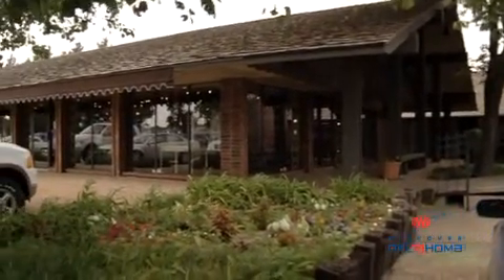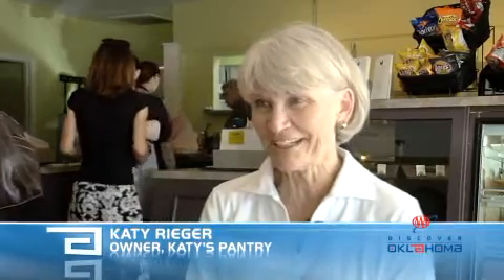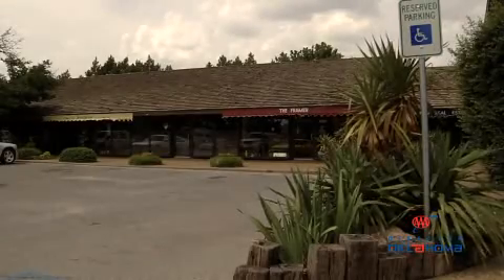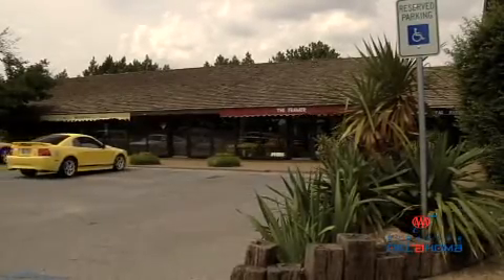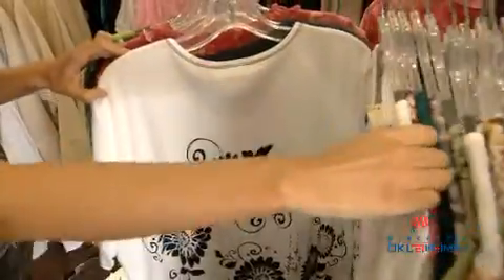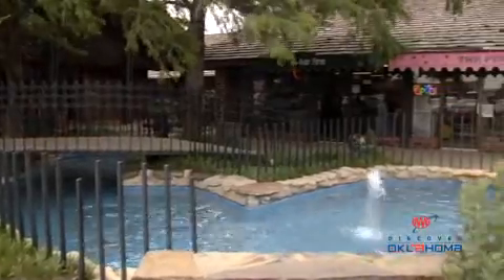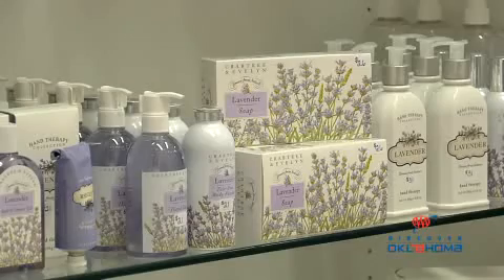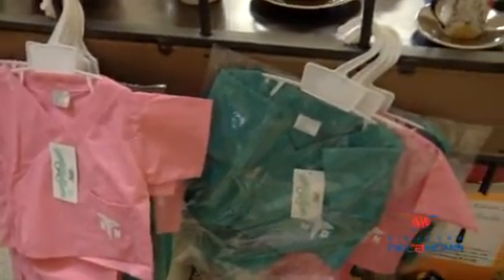Heritage Hills Shopping Center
If you are looking for a shopping experience that is out of the ordinary...this is the place...with fashion forward clothes, colorful home accessories and delicious food all in one location...